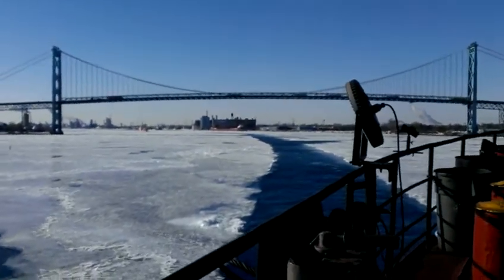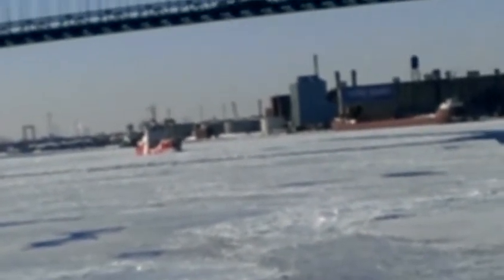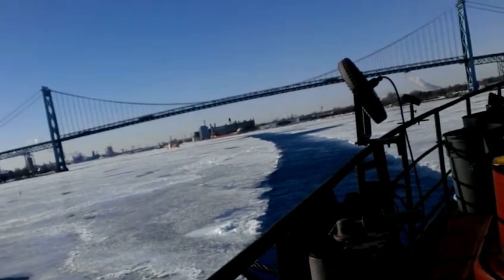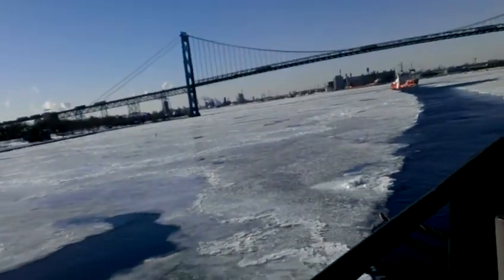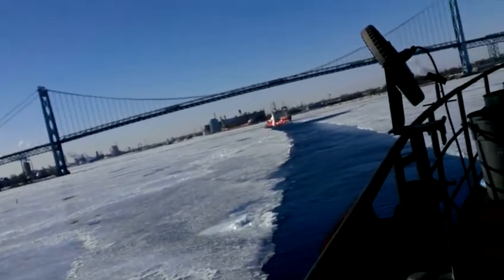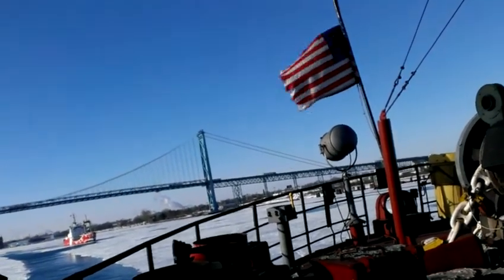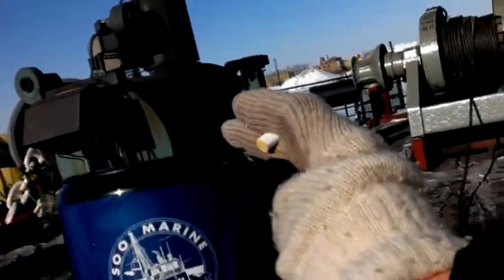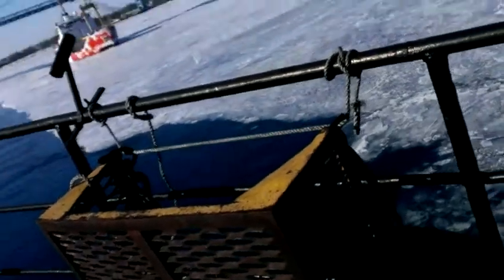Winter sailing. ISC LAT